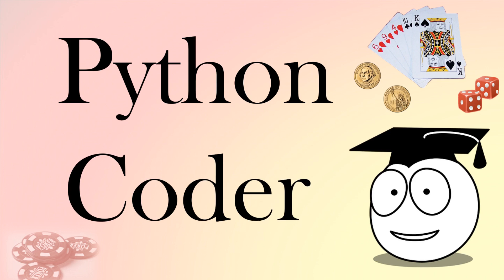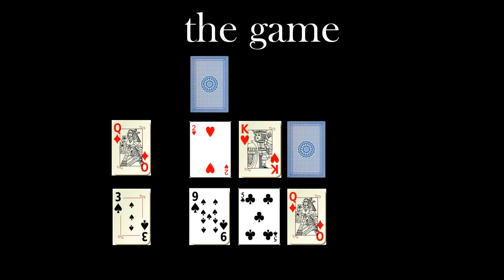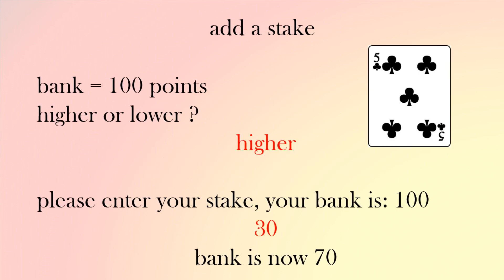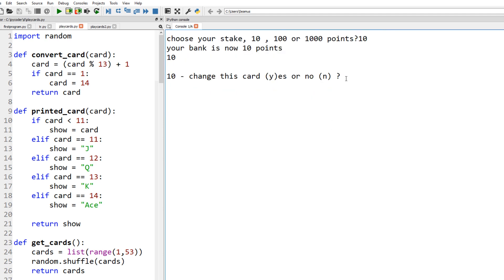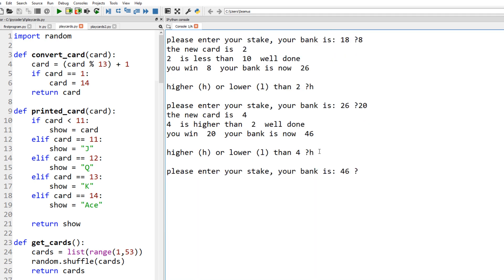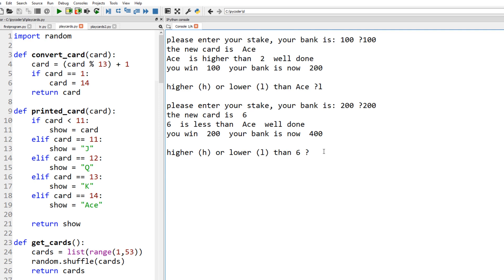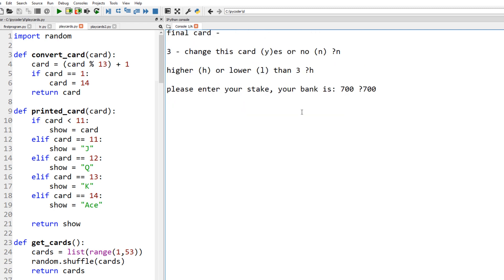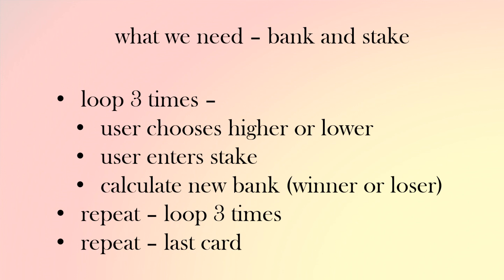Python Coder | Simple | Fun | Bet | High | Low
This python program uses the shuffle function in the random module to play higher or lower, but with a difference. This video has a complete python game with a bank that you choose how much to bet (stake) on the next card being higher or lower. Its double or nothing!

If you want to learn to code, these Python tutorials are for you. Hi, my name is Dr Codie and I am the python coder. Codie means ‘helpful person’ and we want to help you not just learn python but to enjoy learning python.